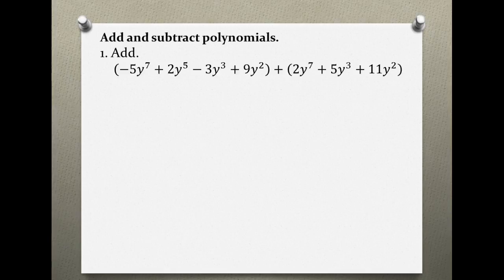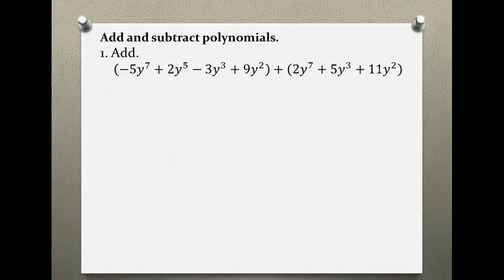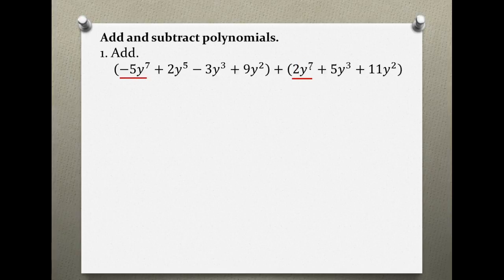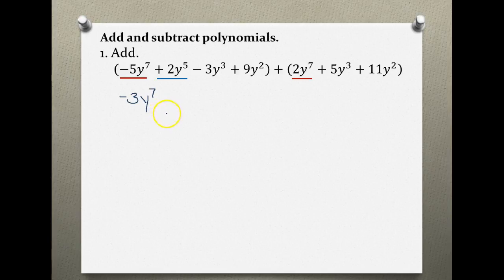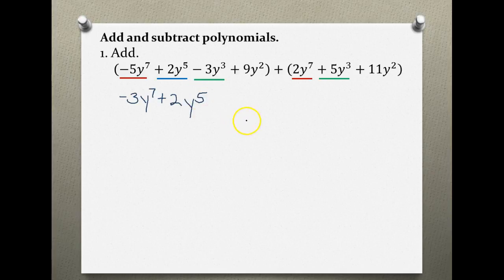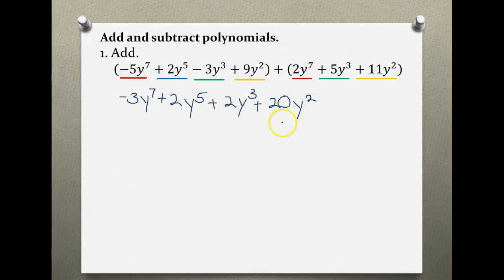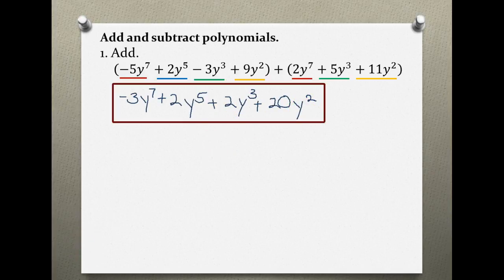Intermediate Algebra Your Turn 3.2 #1